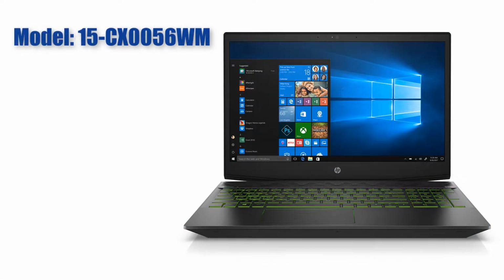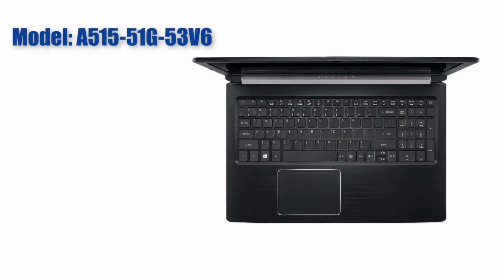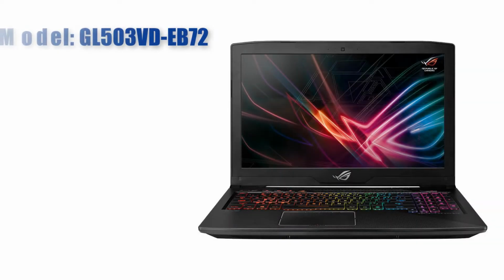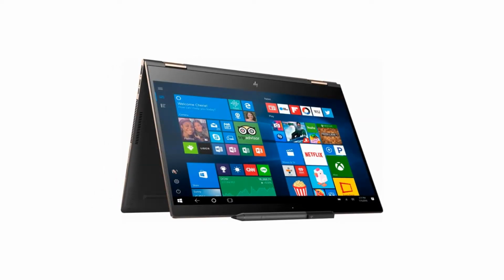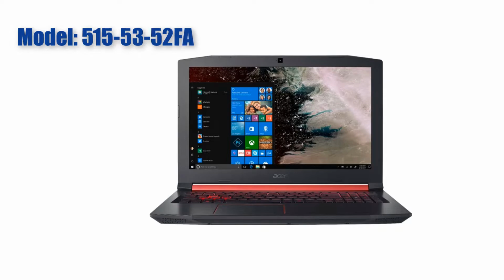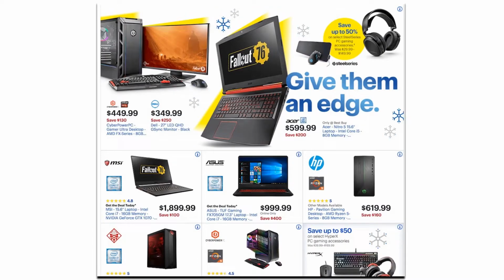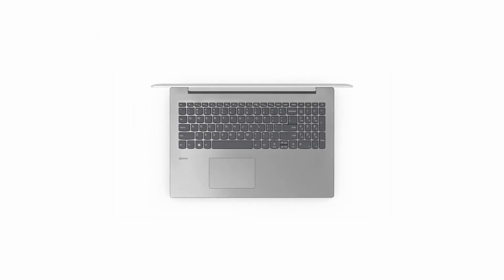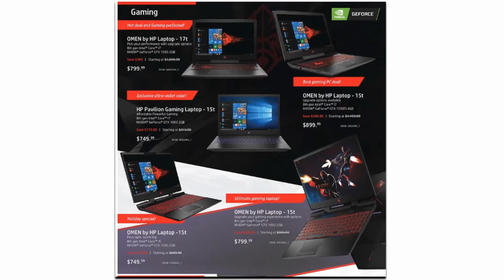Black Friday Deals 2018 on Graphic Design and Video Editing Laptops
Best Black Friday Deals 2018 on Graphic Design and Video Editing Laptops. In this video, we going to look at some of the Best Black Friday Deal 2018 on Graphic Design Laptops and the Best Best Black Friday Deal on 2018 Video Editing Laptops.

Listed below are the models covered in the video, and links to the full specification.

Walmart

HP Gaming laptop
Model#: 15-CX0056WM
Newegg

Model#: A515-51G-53V6

ASUS ROG
Model#: GL503VD-EB72
BestBuy

Model#: 15-CH011DX

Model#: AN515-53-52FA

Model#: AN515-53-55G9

Office Depot/Office Max

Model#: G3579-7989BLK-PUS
Dell

HP OMEN Gaming Laptop